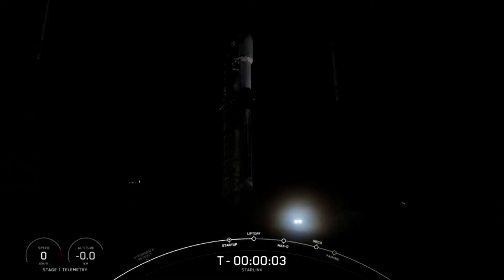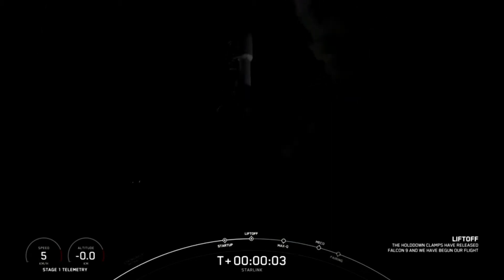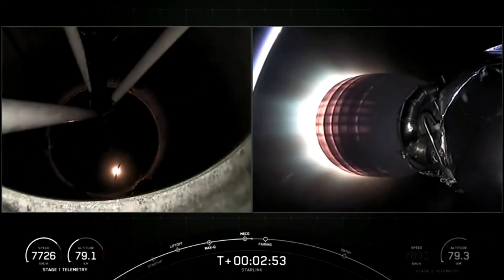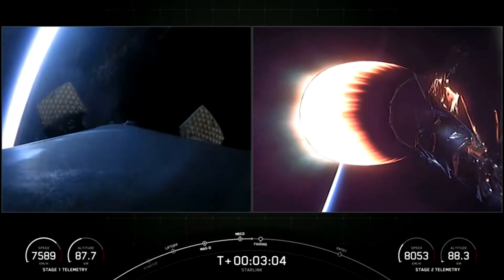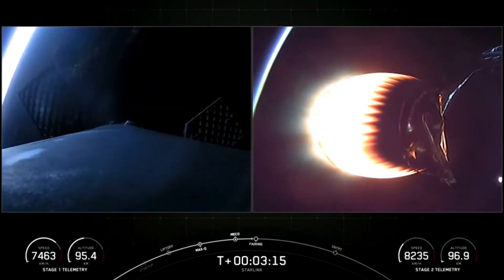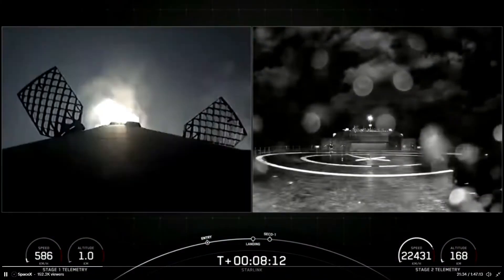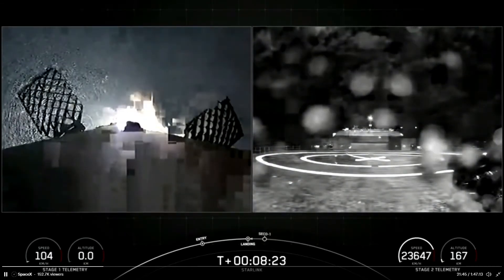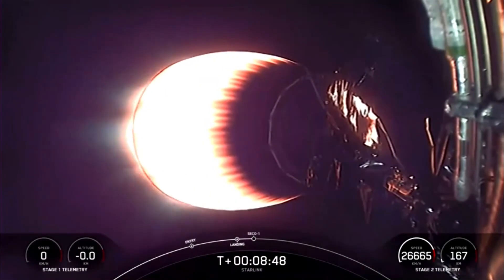Falcon 9 launch 48 Starlink satellites and two BlackSky spacecraft to orbit Highlights